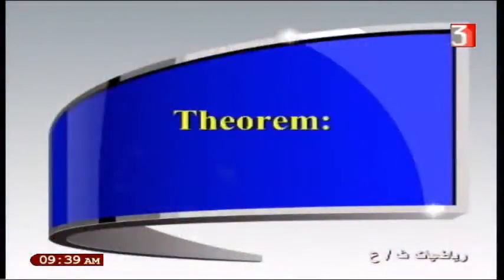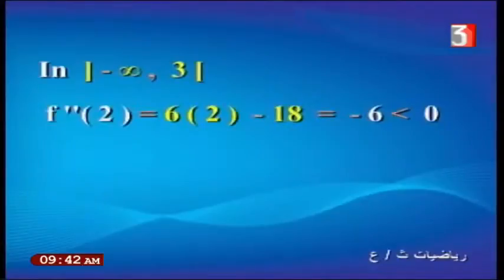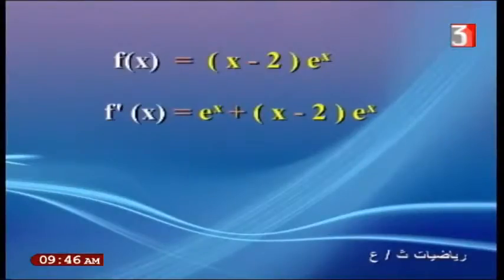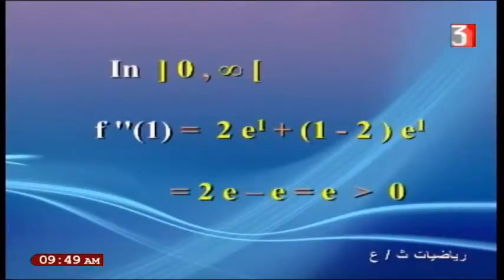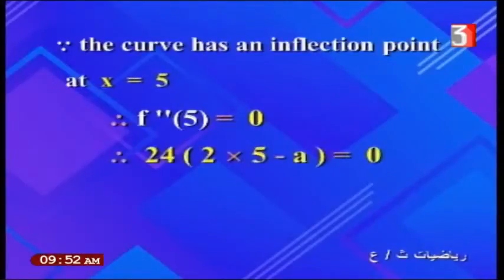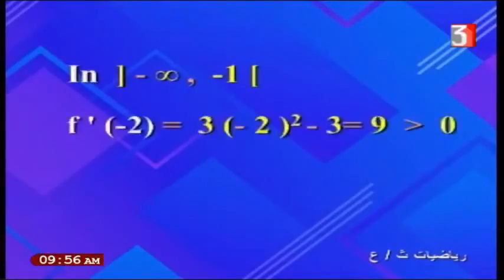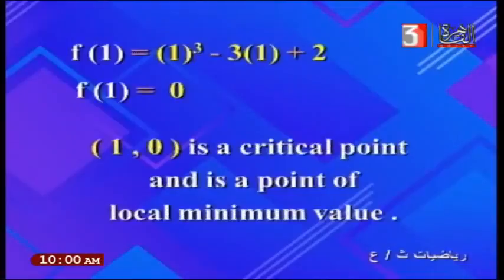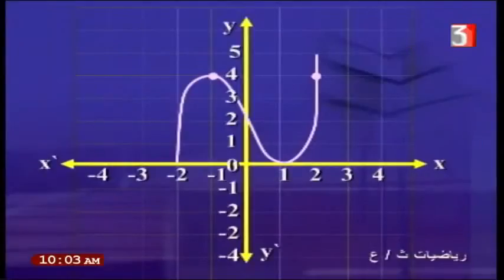رياضيات لغات للصف الثالث الثانوي 23-2-2021